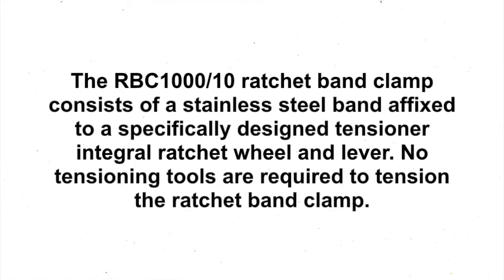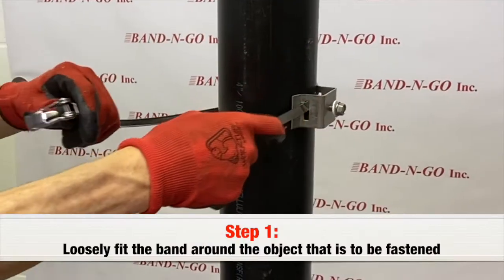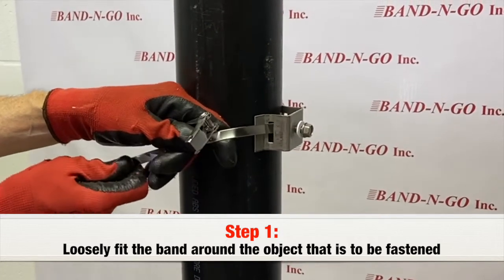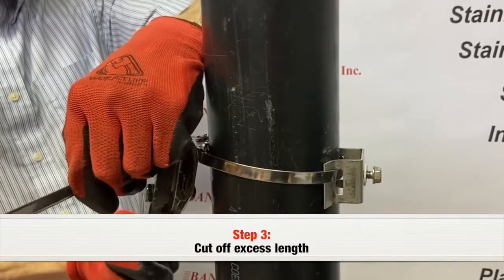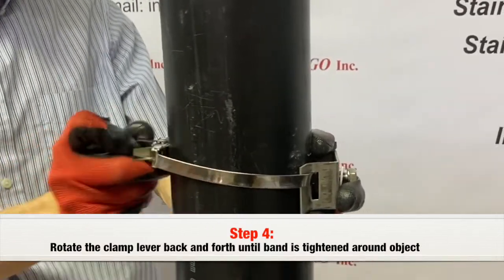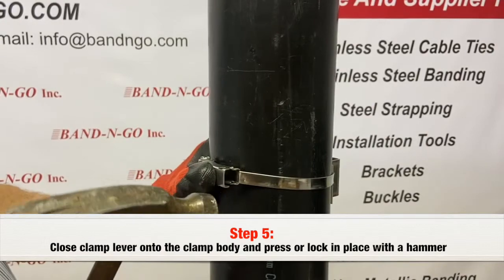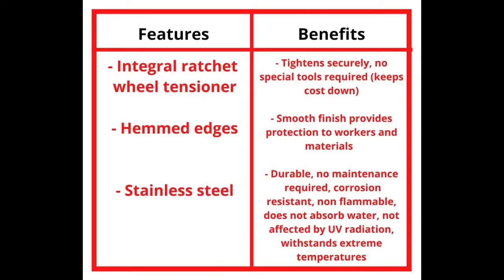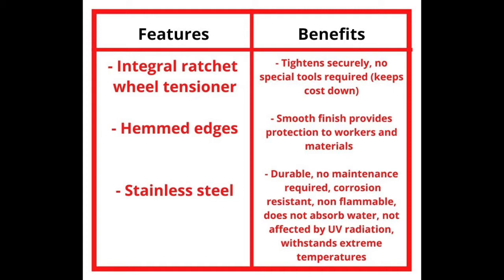How to use the Ratchet Band Clamp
In this video, you can understand how to use the RBC1000/10 Ratchet Band Clamp. Learn about its many features and benefits that may be useful towards your next industrial application!